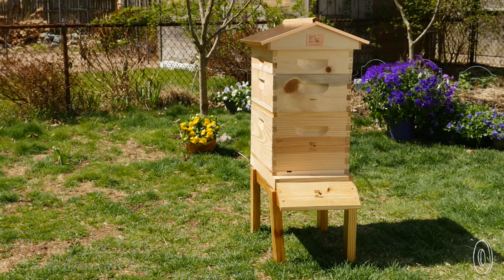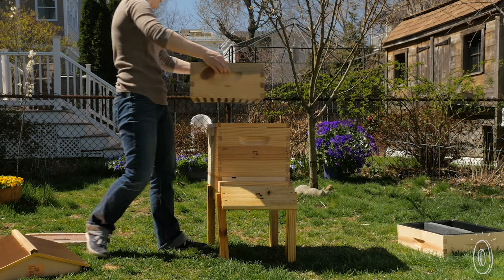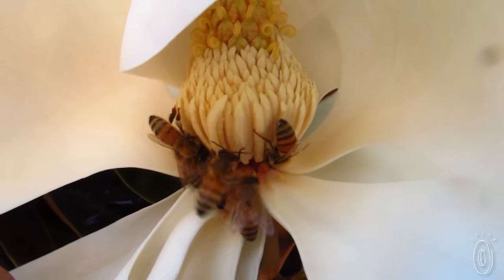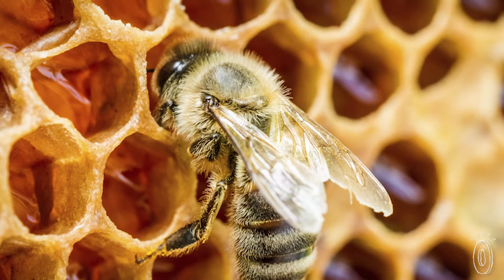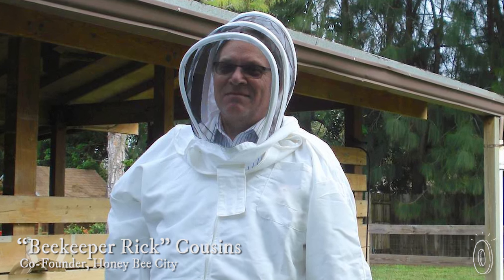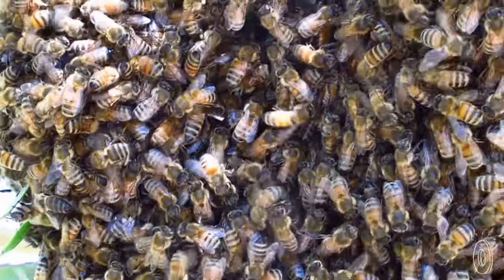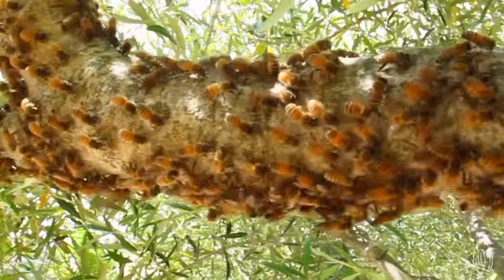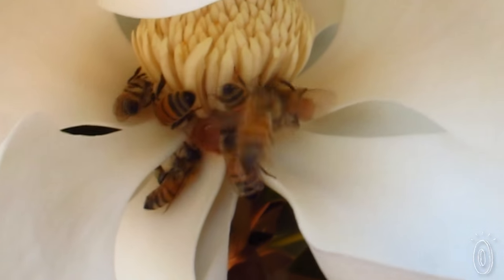Save the bees! (And harvest your own honey.)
Even if you’re a beginner or have limited outdoor space, Honey Bee City’s beekeeping starter kit can help you join the urban beekeeping movement.

This modular beehive is Made in the USA and easy to assemble—stack it up and the bees will seal the structure with propolis, a byproduct of their honey making. There’s a clear panel to peek inside, and the copper roof is a nice design element that also protects the hive.

Bees help produce about one third of our food through their pollinating efforts, so having them around is vital. For the past few years, hives have been disappearing at an alarming rate, in part because of Colony Collapse Disorder, when worker bees disappear and the colony dies out.

“Beekeeper Rick” Cousins created this simplified system after moving to an urban neighborhood, where his commercial beekeeping supplies were oversized. While helping out the bees, you’ll also reap the benefits—like nutrient-rich honey and beeswax.

Before you get started, check your local laws about hive regulations and registration. You’ll also need to “hire” (i.e. buy) your buzzing workers, and local bees are best. Contact a beekeeping organization in your area and they’ll be happy to help.